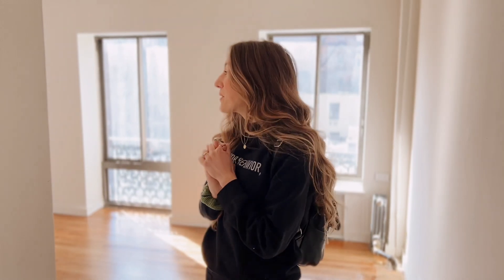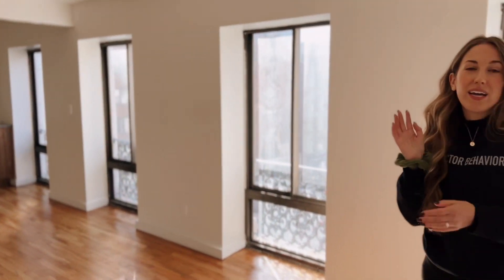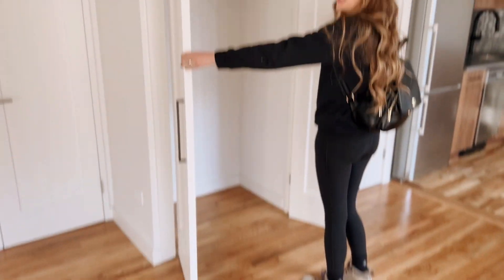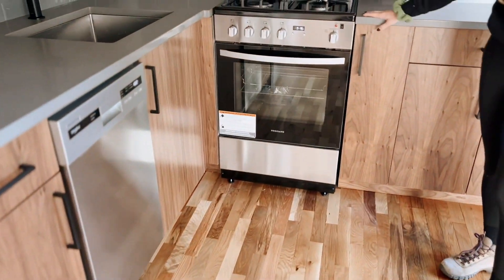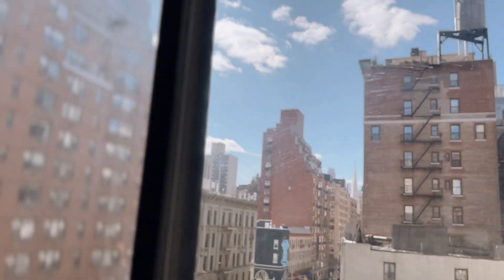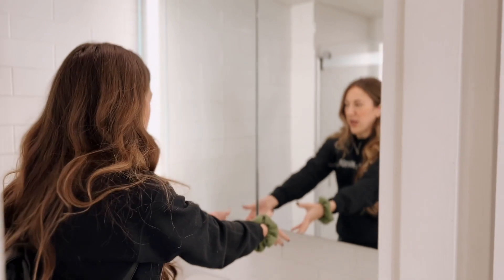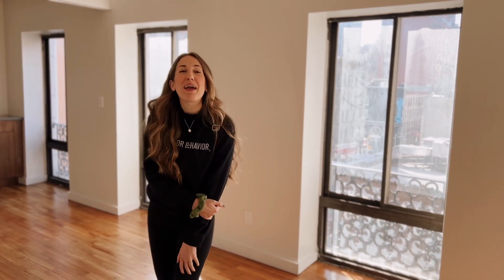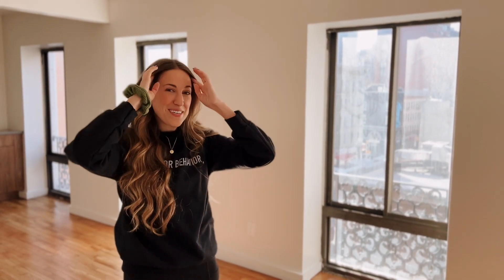NYC | EMPTY APARTMENT TOUR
It's moment we've all been waiting for: the empty apartment tour! My husband & I moved to the Upper East Side of Manhattan in February '22 & we're so excited to finally debut our space!

0:00 Intro
0:45 Entryway
1:10 Windows
1:45 Closets
2:06 Kitchen
2:46 View
3:03 Bathroom
3:49 Moving Day